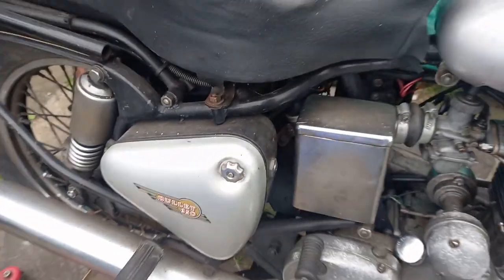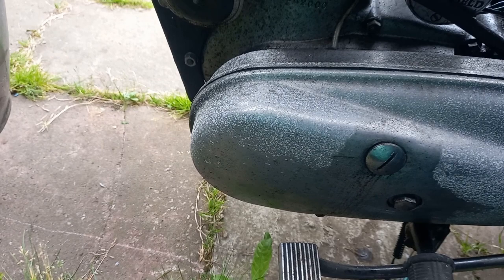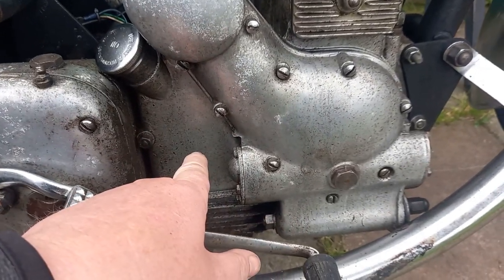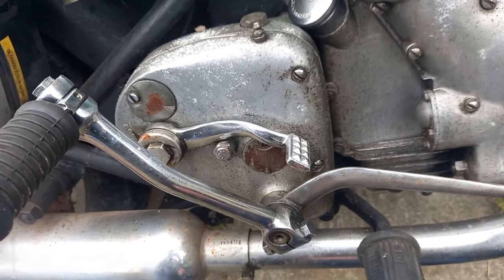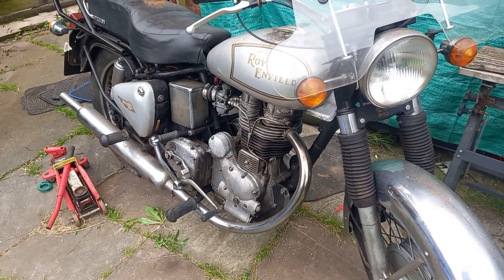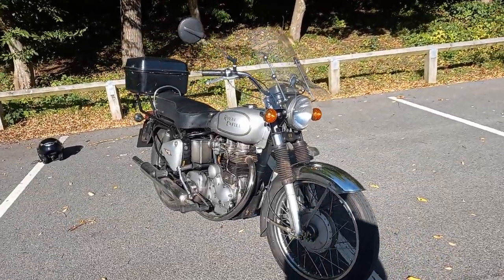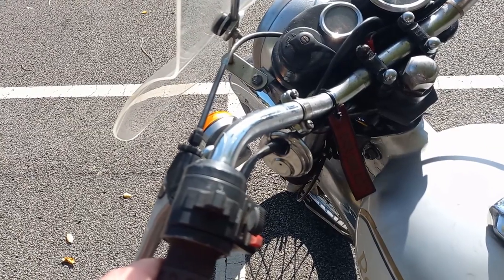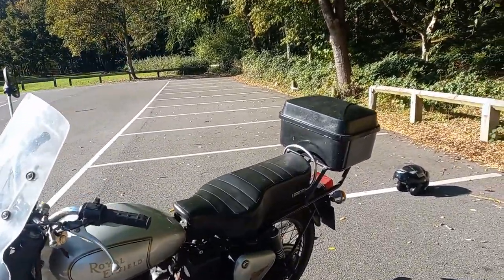1986 Enfield India (RE) Bullet 350 in England.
Review after removal from storage and some deterioration.